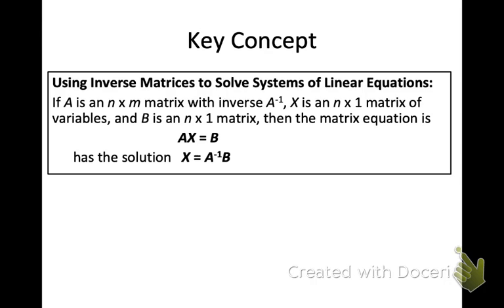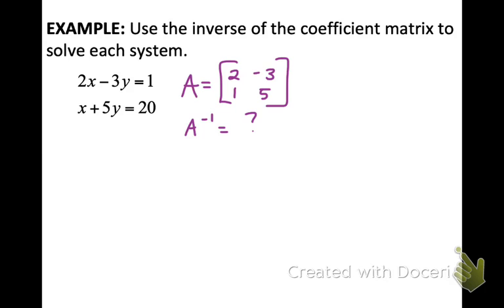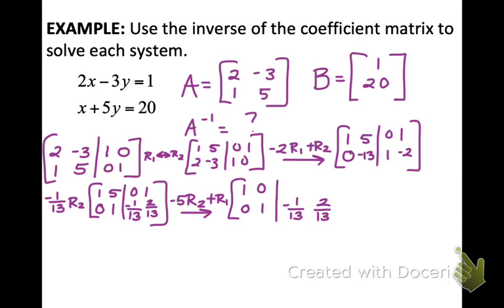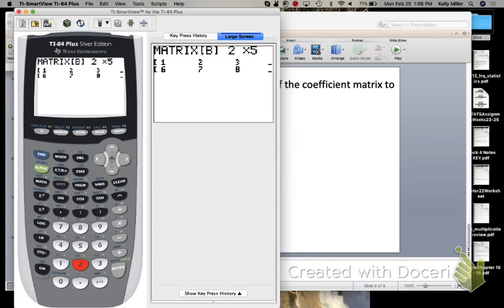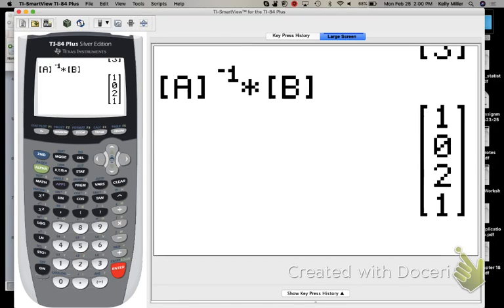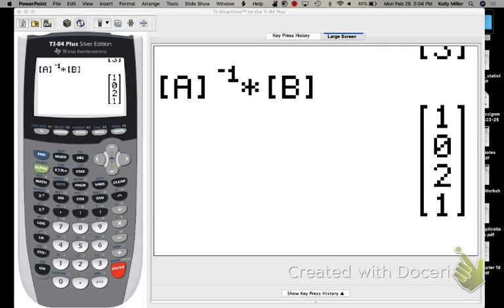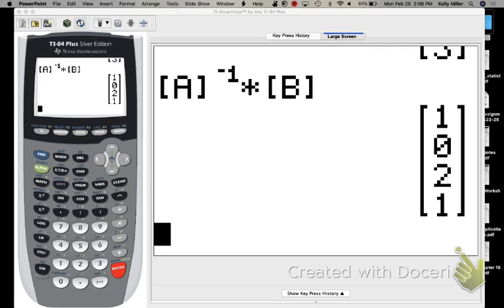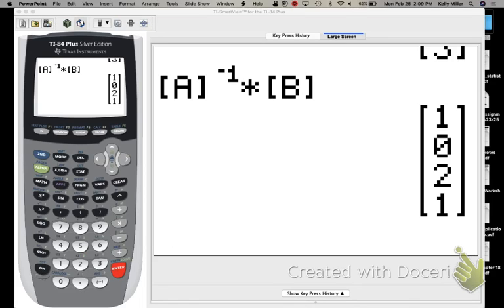Adv Alg Section 4.5 part 2